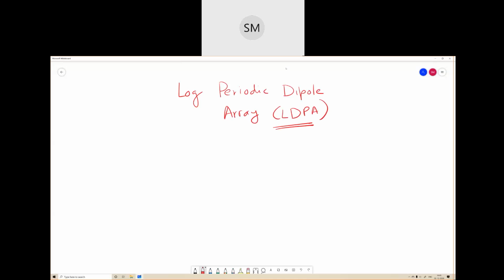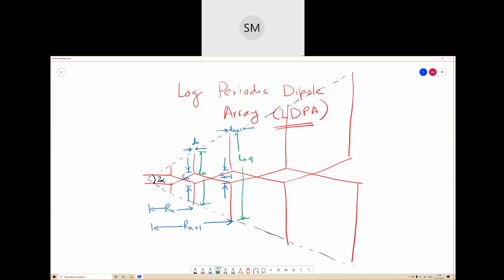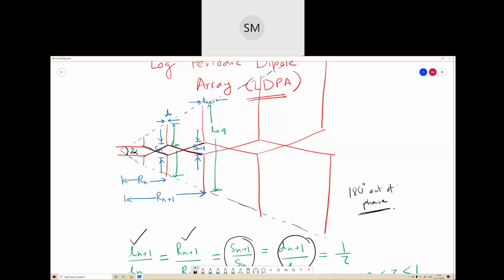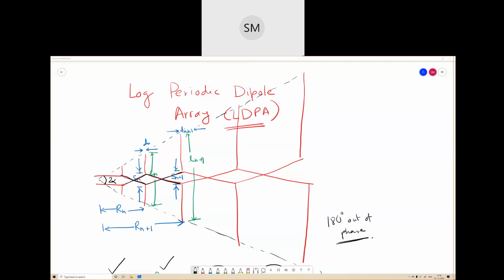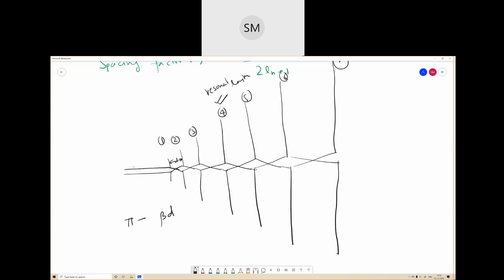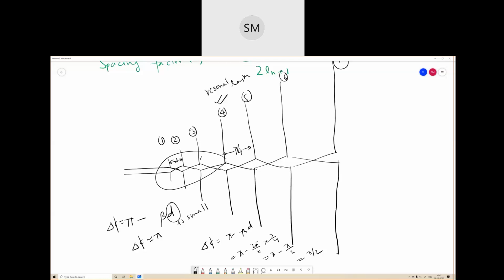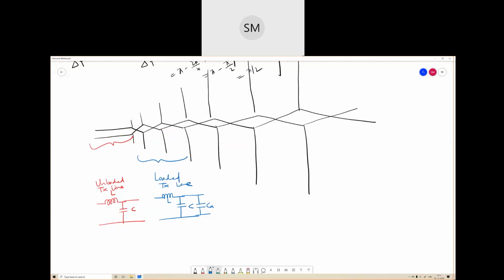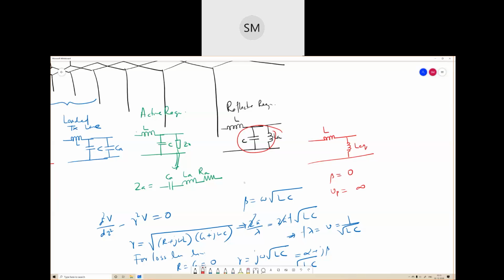Log Periodic Dipole Array